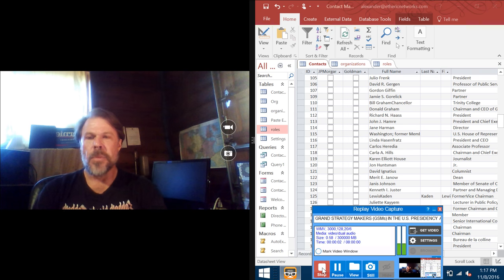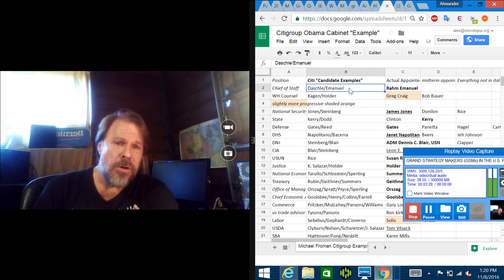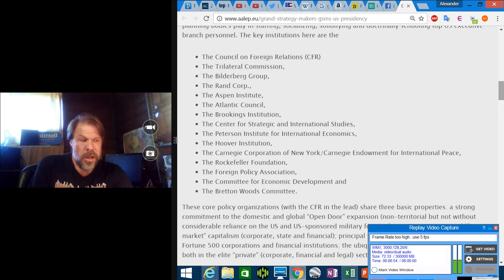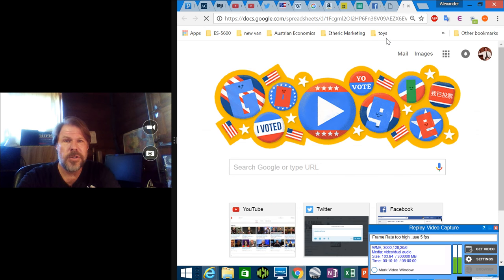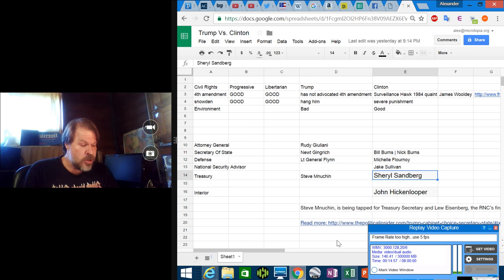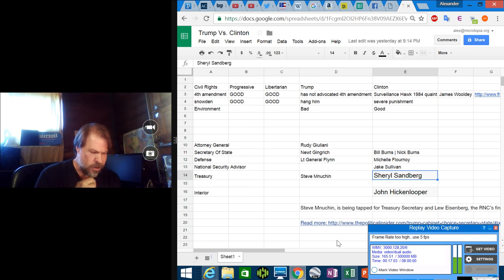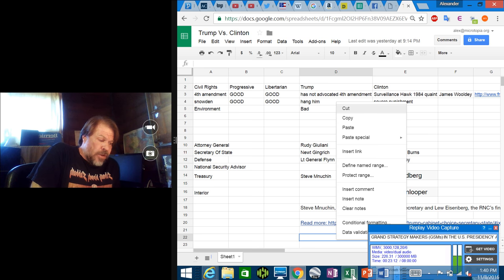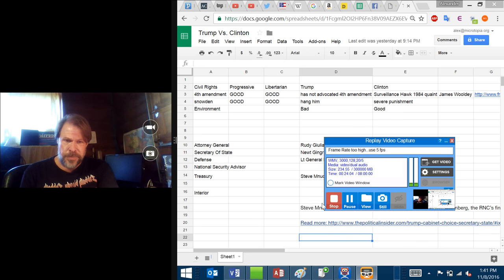Election 2016 Donald Trump Or Hillary Clinton ? Which elite shall rule us? Bernie Sanders Ron Paul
Clinton may bring in Sherryl Sandberg as Secretary of Treasury.
Trump’s choice for Military Czar, General Flynn is an interesting choice. He has a much bigger heart than Michelle Flournoy.
Trump in holding out for the promise of cooperation with Russia creates a very complex situation. It means that a man ostensibly running as a conservative will be in a position to view the world from a very multi polar lens, for Russia is indeed the guarantor of liberty for nations which do not necessarily want to fall in line with the neoliberal world order.
So it appears we are in for more conflict with Clinton, and a total disrespect for the environment with Trump.
With Clinton we have lip service to Criminal Justice Reform, with Trump we have support the police, yet with a promise to revitalize inner cities.
With Trump vote suppression has not been properly addressed, because Trump has championed in particular the White working class. Making 10 million immigrants citizens will dilute that power base, this is the real reason Republicans oppose citizenship. They would champion it if they thought it would give them more voters, likely enough.
On trade Trump has said he would reindustrialize America much more clearly than Clinton has.
But who will have “leverage” on either of these two candidates.

Clinton has adopted 2/3 of the Sanders platform, so it seems domestically the Bernie Sanders movement may indeed have a chance, but it will depend on what Clinton makes her priorities.
Trump has called for draining the swamp, but he should have approached it from a bipartisan perspective.  Nonetheless it would seem he would put some effort into this in his presidency.
So to summarize,
The Good

Clinton – Environment, progressive wing leverage, criminal justice reform
Trump – Trade, anti corruption legislation, a deal to bring in Russia from the cold if Flynn survives as chief foreign policy national security advisor.
The Bad
Clinton – Foreign Policy ultra aggressive, surrounded by extreme hawks such a Kissinger. The surveillance state. Much of her tenure as Senator and SoS supported the oligarchy in many respects, too cozy with wall street.
Trump – The surveillance state, pollution, supreme court. Supply side economics. Not enough time spent on developing his political and economic awareness. Too cozy with big business.
So which elite ?
This year proved how broken our system is.
We should offer the position of presidency to the wisest most virtuous leader we can find. Tommorow, November 9. We can start to reform our system. Today I should be happy I suppose. That the progressive movement will have a strong voice in a Clinton administration, but I am deeply uneasy.
Why? TPP Libya Middle East Arms Sales
Reasons for hope – if what she says is what she does – we would be in great shape – but that’s not how it worked with any president w the exception of Carter who more or less behaved the way he promised.
I cannot endorse either of these two candidates. What I can say is there are many people I know in the Bernie movement who expect to have a functional government and real change on a fraught road in conjunction with Hillary Clinton.
Who do we have as shining lights for Mr Trump ?  So far the only one in his contingent I can relate to is General Flynn. And Mike Pence and Tim Kaine are both important figures who are more troubling than their bosses.

Robert Rubin, Michael Froman, John Podesta, Barack Obama